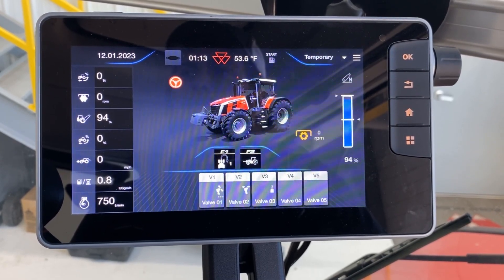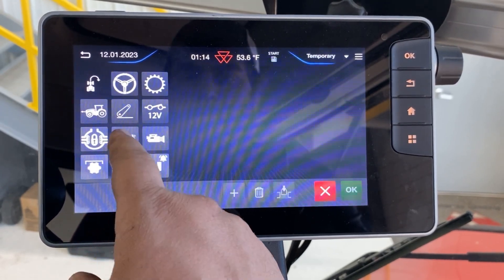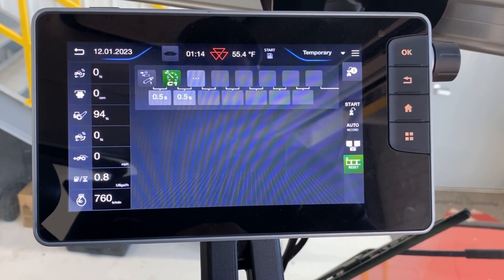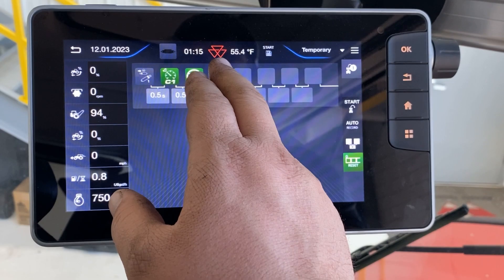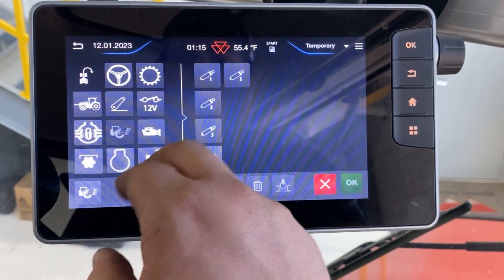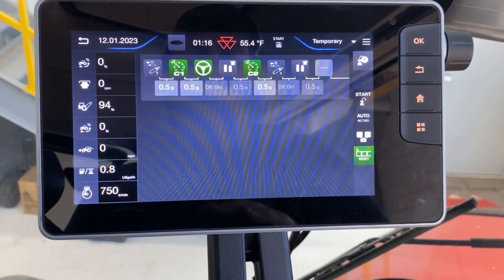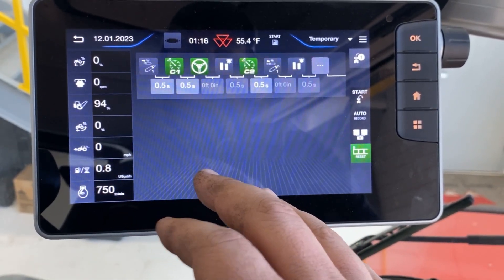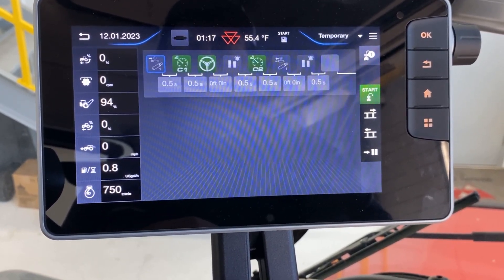Setting Up A Headland Sequence | Massey Ferguson Tractors How-To Guides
Learn the simple steps to setting up a headland sequence for your S series tractors.